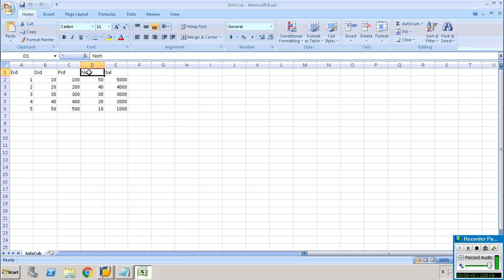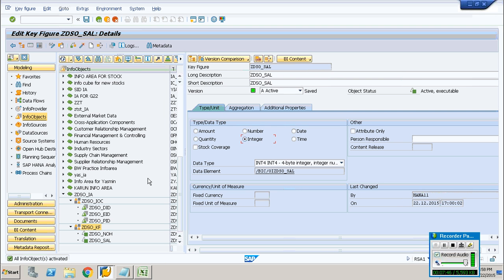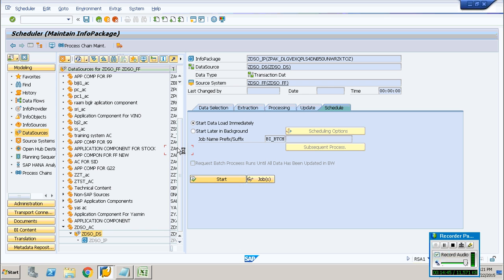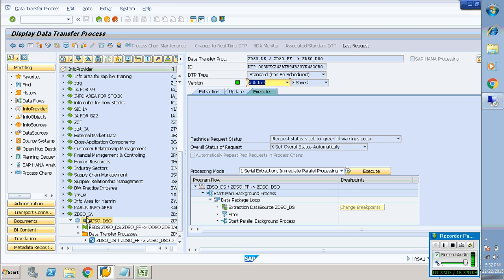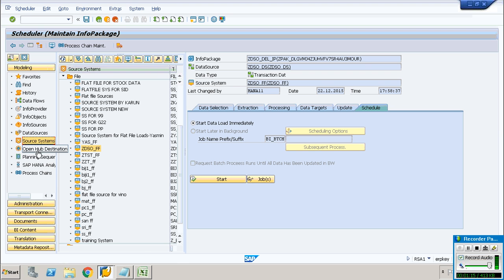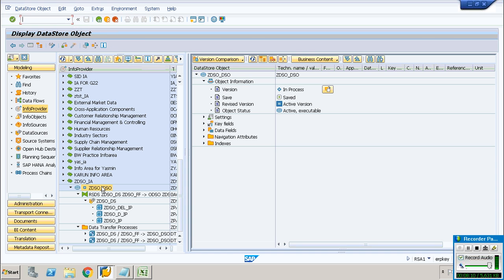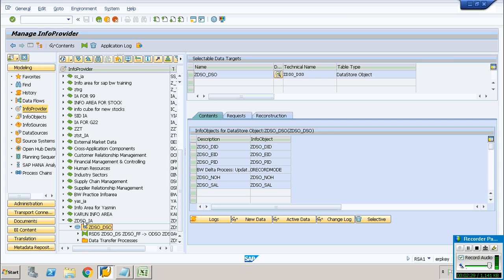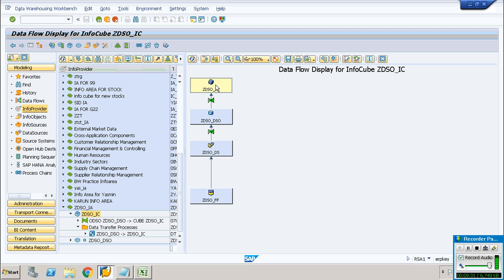Full, Delta Load from a FlatFile into DSO then to InfoCube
This Video explains the different Loads onto DSO(Data Storage Object) from a file and then loading the same data from DSO to Infocube.